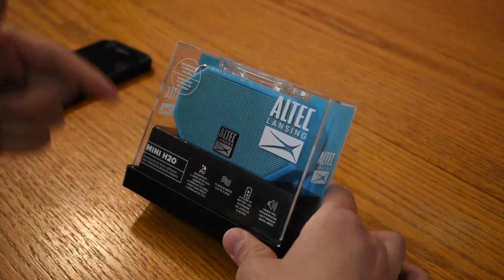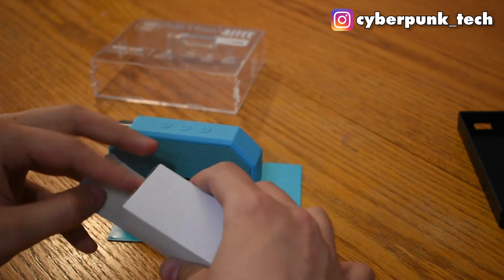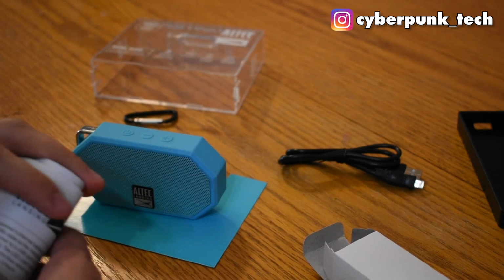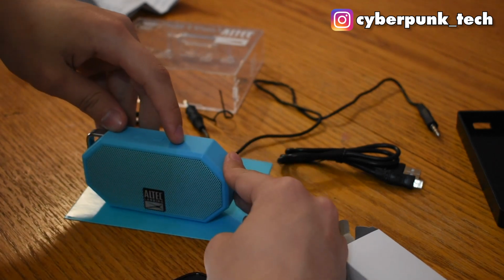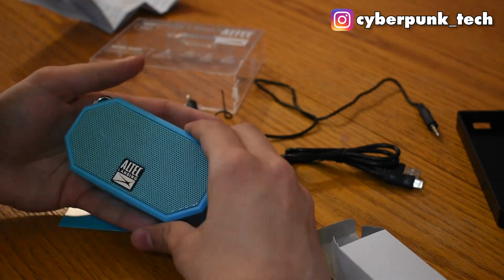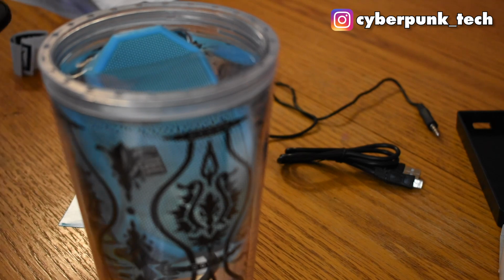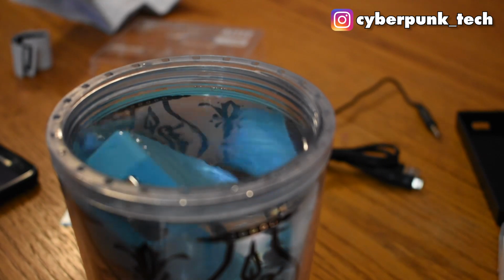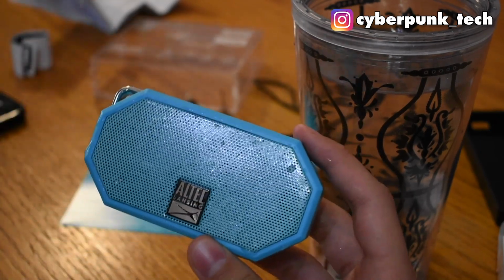Altec Lansing Mini H2O Speaker - Unboxing and Review & Water Test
This is by far the best bluetooth speaker I found. Rugged, waterproof, dustproof and shockproof. BEST PART AT 5 MIN.